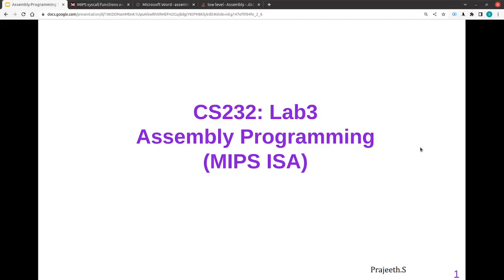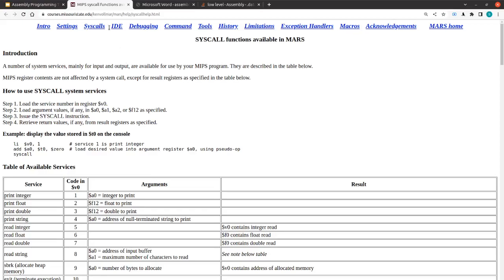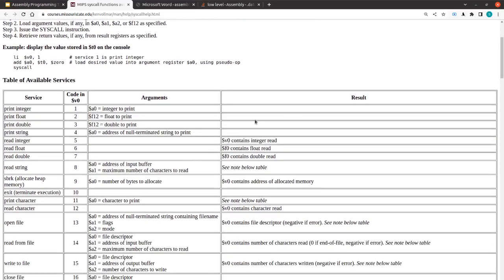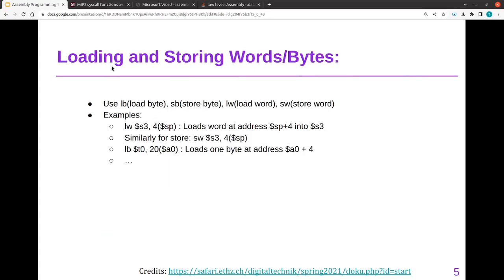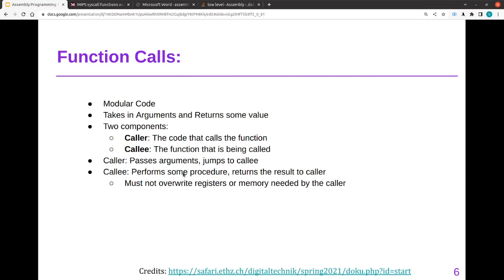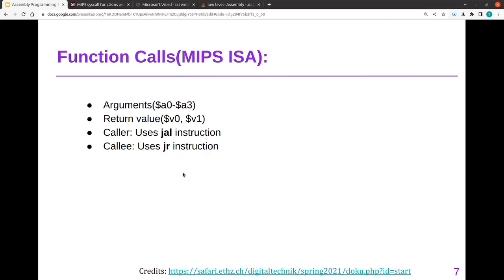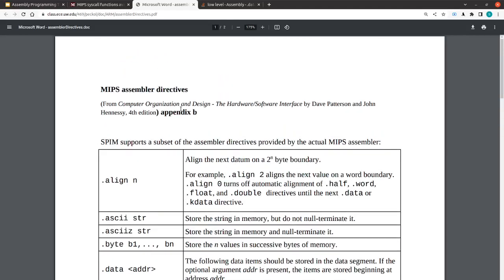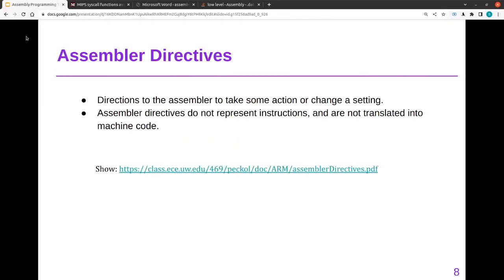CS232: Introduction to Assembly Language Programming-I